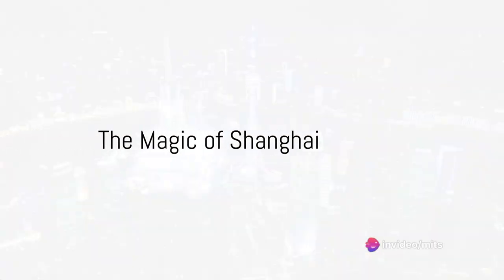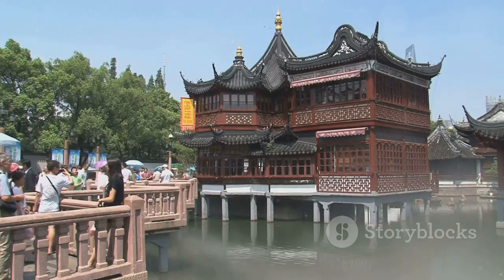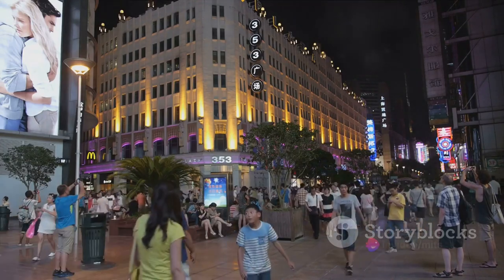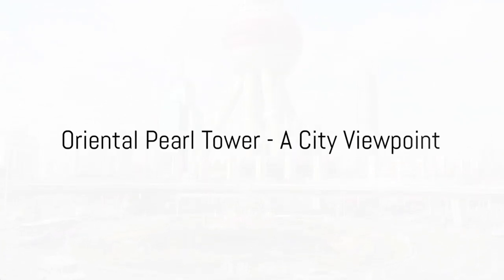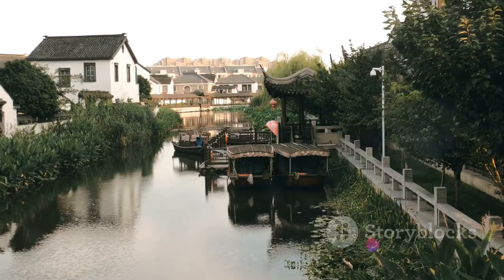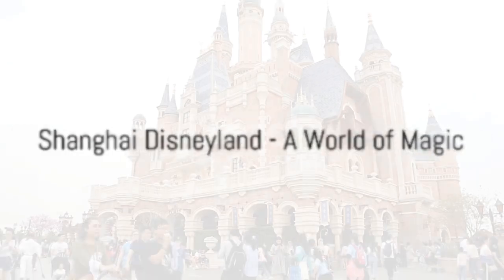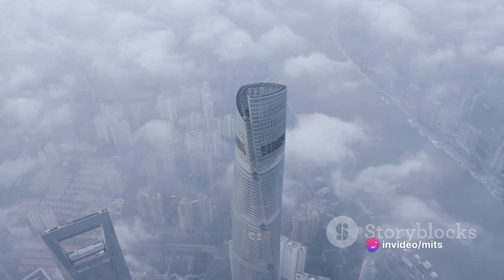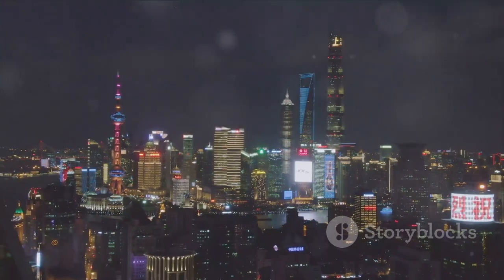🌆 Shanghai Unveiled: A Journey Through China's Futuristic Metropolis! ✨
In this video, we're excited to present the ultimate guide Shanghai's top 10 must-do experiences, whether you're first-time visitor or a seasoned traveler! From uncovering induen gems to exploring popular hotspots, we've curated list that captures the essence of this bustling city.

Join us as we take you on a virtual tour of Shanghai, where we'll dive into the vibrant local culture, delicious cuisine, stunning architecture, and so much more. Whether you're a history buff, a foodie, or simply seeking adventure, there something for everyone in this diverse city.

So don't miss out on our insider tips and recommendations that will help you make the most of your time in Shanghai. Get ready to be inspired and start planning your own adventure in this dynamic metropolis!

Transform your advertising and thumbnail game with the magic of Adcreative.ai – where creativity meets results
Elevate your video strategy to new heights with VidIQ – your ultimate companion for YouTube success

00:00 The Magic of Shanghai
00:19 The Bund - A Historic Waterfront
01:26 Yuyuan Garden - A Peaceful Oasis
02:30 Nanjing Road - Shopper's Paradise
03:28 Shanghai Museum - A Glimpse into History
04:36 Oriental Pearl Tower - A City Viewpoint
05:38 Zhujiajiao Water Town - Venice of Shanghai
06:38 Jade Buddha Temple - A Spiritual Retreat
07:36 Shanghai Disneyland - A World of Magic
08:35 Shanghai Tower - Sky-High Adventure
09:37 Xintiandi - The Heart of Shanghai
10:42 Farewell to Shanghai